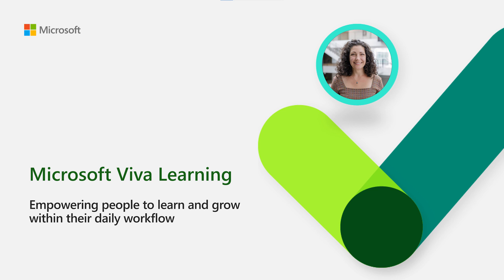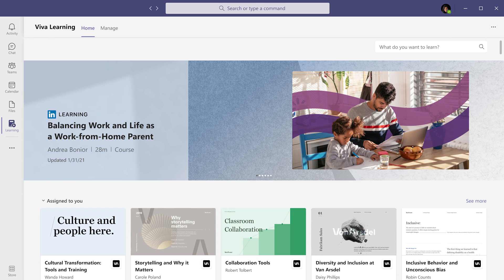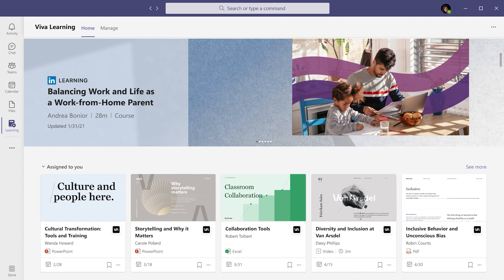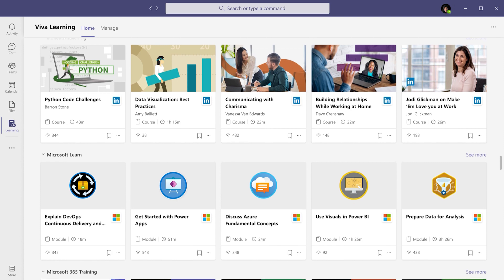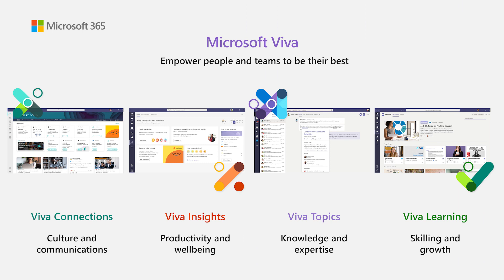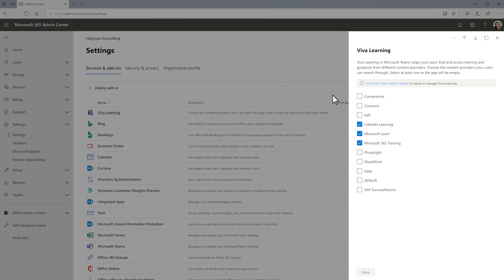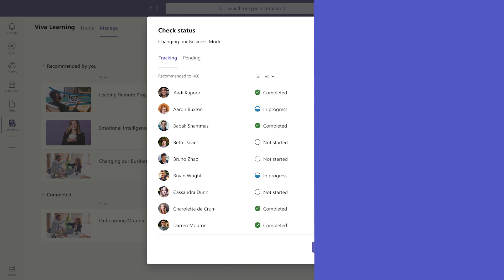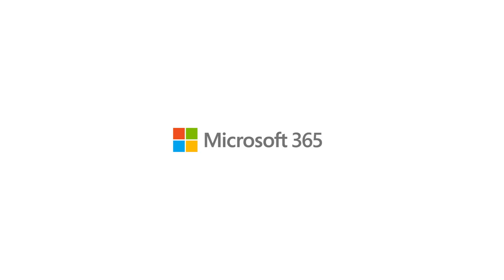Microsoft Viva Learning feature updates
See the latest Viva Learning features and learn how we're bringing learning to you throughout the Microsoft 365 suite.